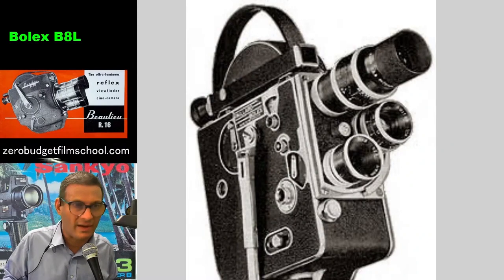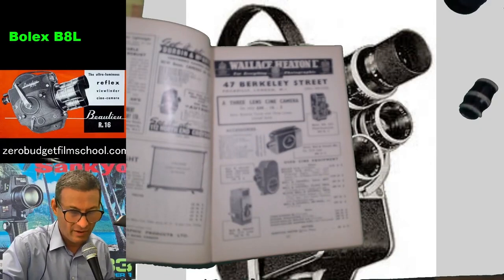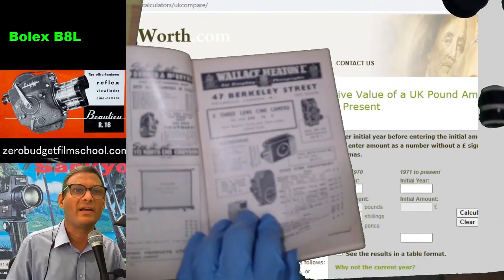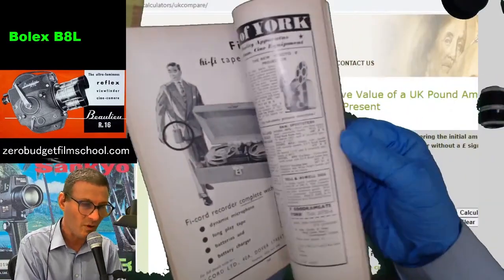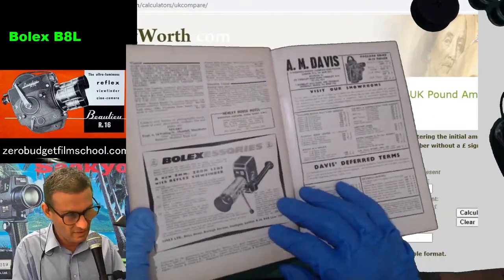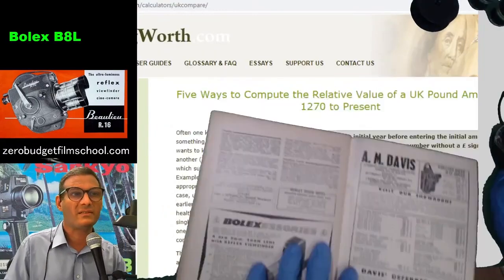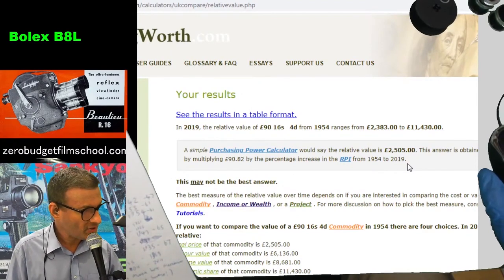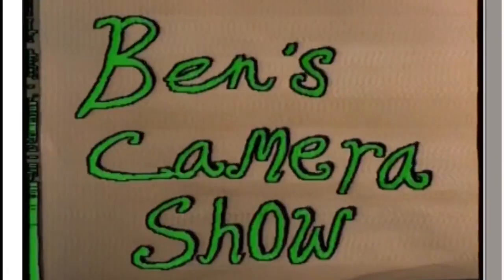Ben is SHOCKED by how much cameras used to cost in the 1950s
When adjusted for inflation, movie cameras were incredibly expensive back in the mid 20th century.